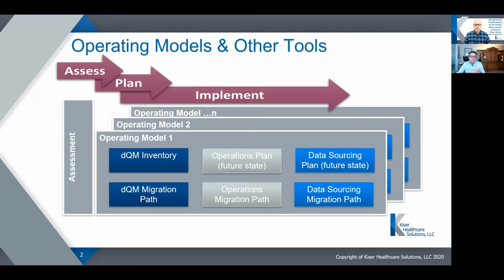2020 NTQML Episode 8: Operating Models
Reid Kiser and Michael continue the build in the 2020 series on Navigating the Transformation of the Quality Measurement Landscape. This video explores quality data operation models and how KHS can help your organization.